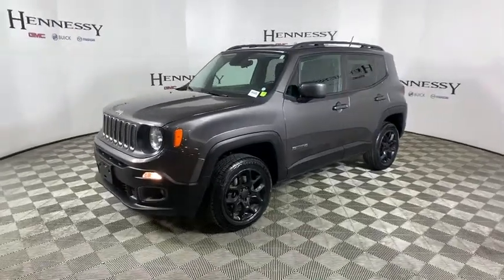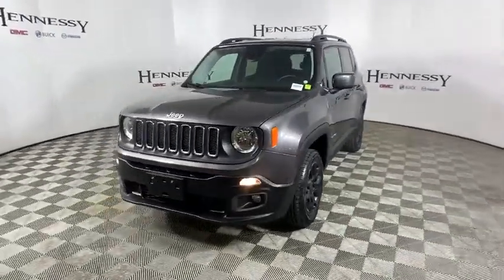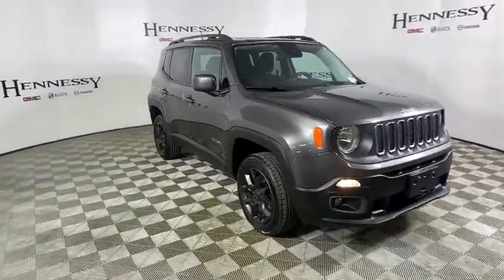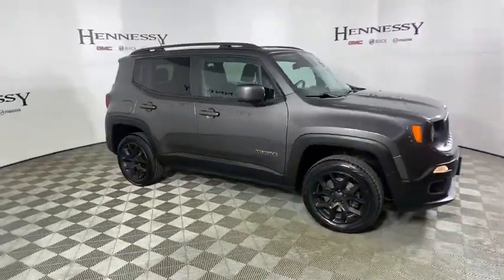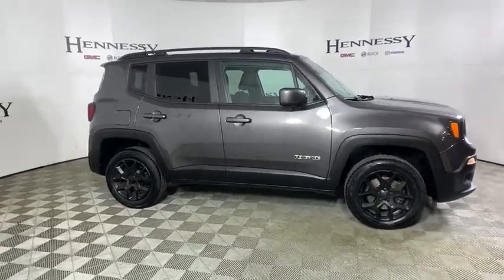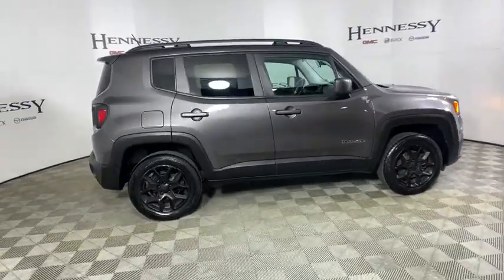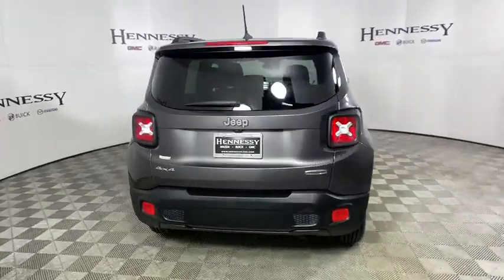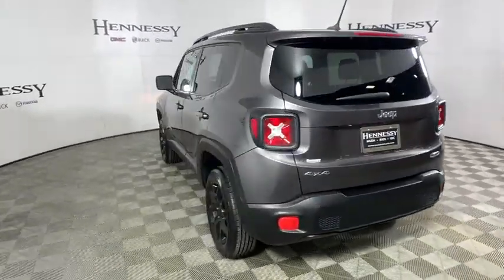2016 Jeep Renegade Morrow, Peachtree City, Newnan, McDonough, Union City, GA T20950C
Granite Crystal Metallic Clearcoat Used 2016 Jeep Renegade available in Morrow, Georgia at Hennessy Mazda Buick GMC. Servicing the Peachtree City, Newnan, McDonough, Union City, GA area.